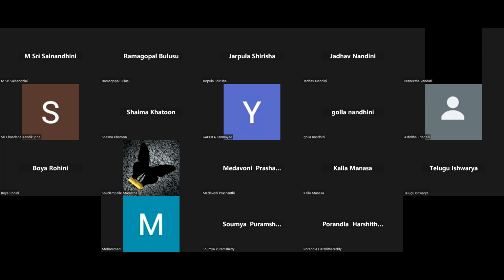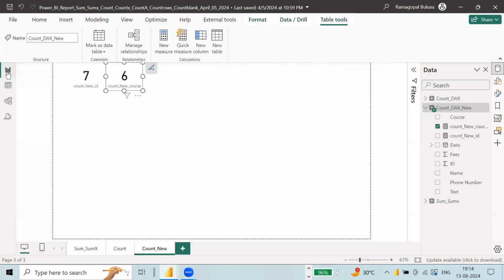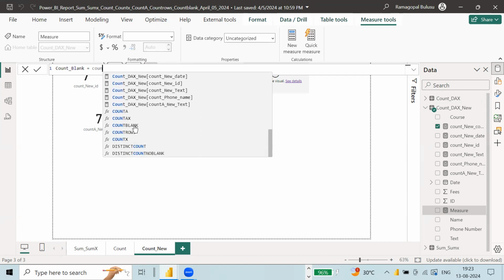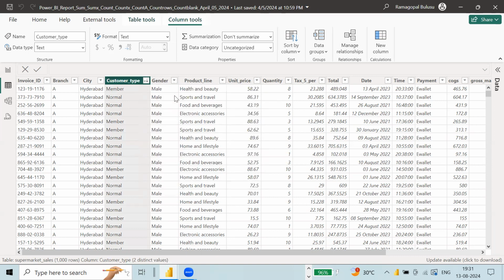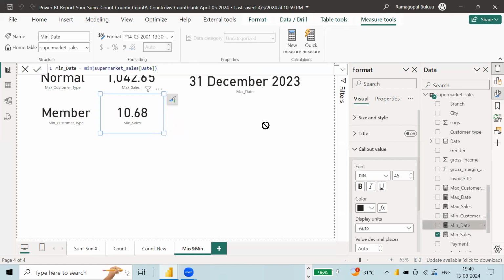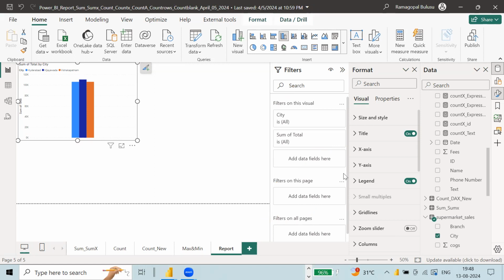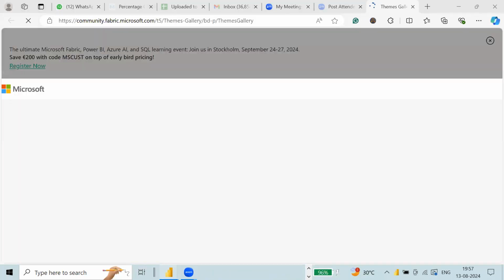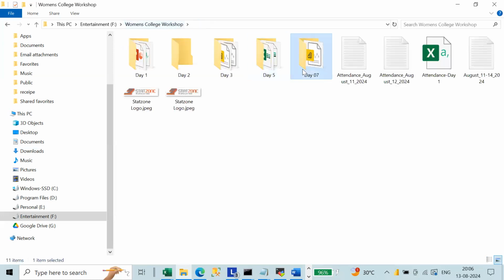Power BI Training Day 07 Aug 13 2024